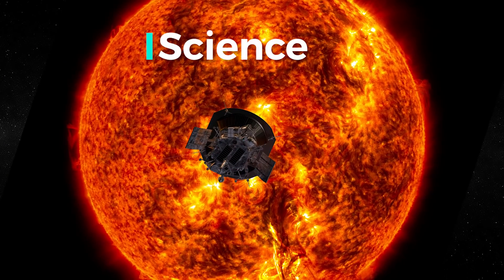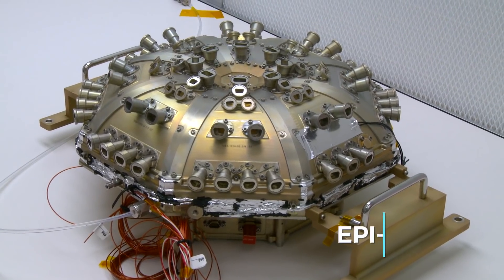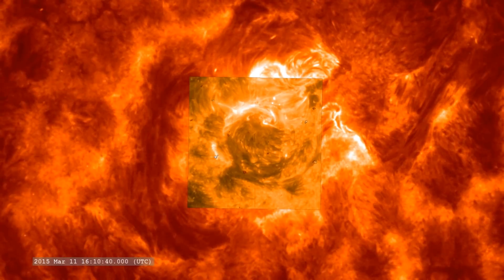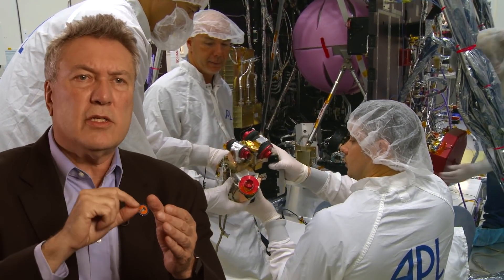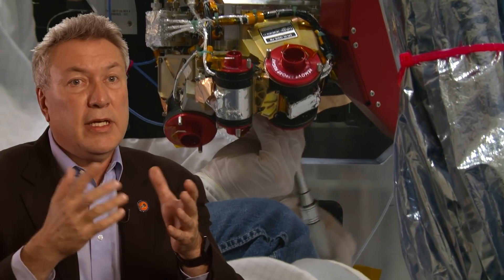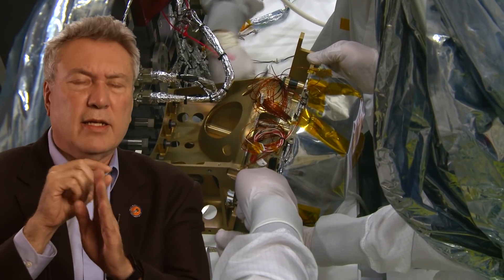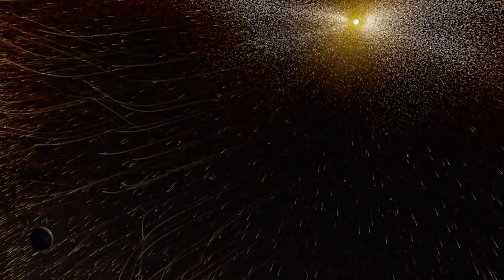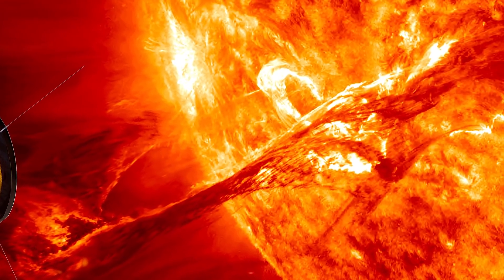Parker Solar Probe Instruments: IS☉IS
The Integrated Science Investigation of the Sun—IS☉IS, pronounced ee-sis and including the symbol for the Sun in its acronym—on board Parker Solar Probe uses two complementary instruments in one combined scientific investigation to measure particles across a wide range of energies. By measuring electrons, protons and ions, IS☉IS will understand the particles’ life cycles—where they came from, how they became accelerated and how they move out from the Sun through interplanetary space  The two energetic particle instruments on IS☉IS are called EPI-Lo and EPI-Hi (EPI stands for Energetic Particle Instrument).

IS☉IS is led by Princeton University in Princeton, New Jersey (principal investigator David McComas), and was built largely at the Johns Hopkins Applied Physics Laboratory in Laurel, Maryland, and Caltech, in Pasadena, California, with significant contributions from Southwest Research Institute in San Antonio, Texas, and NASA’s Goddard Space Flight Center in Greenbelt, Maryland  The IS☉IS Science Operations Center is operated at the University of New Hampshire in Durham.